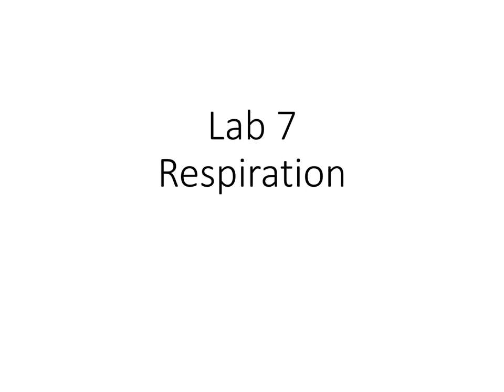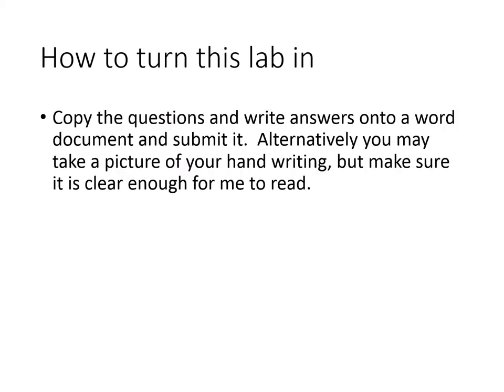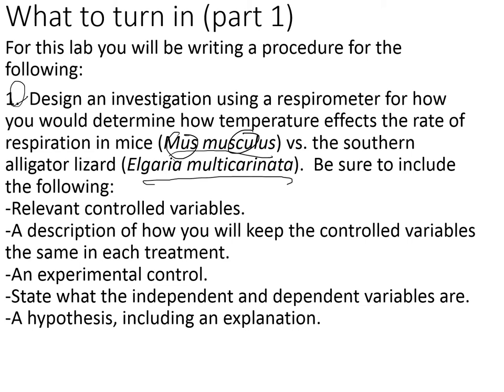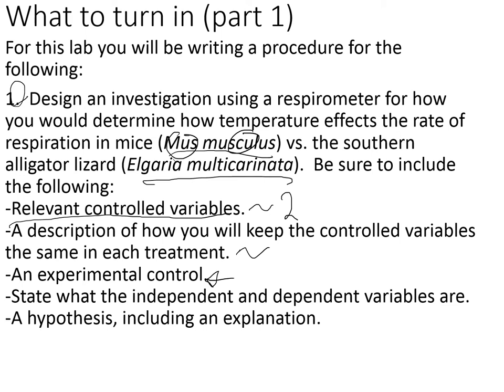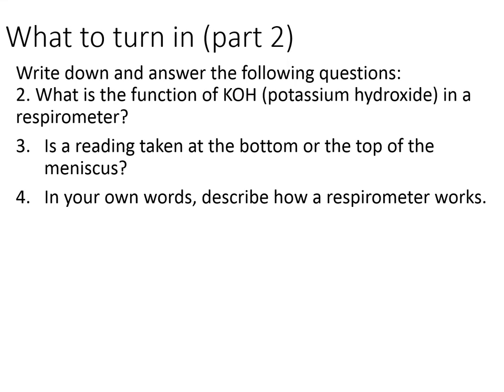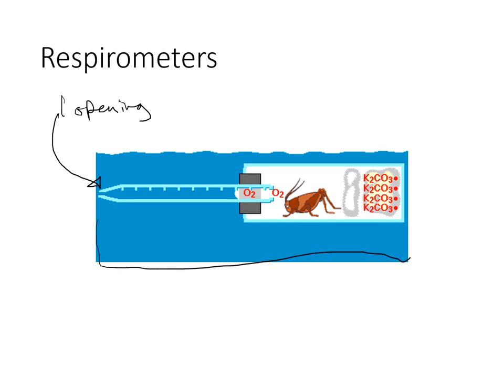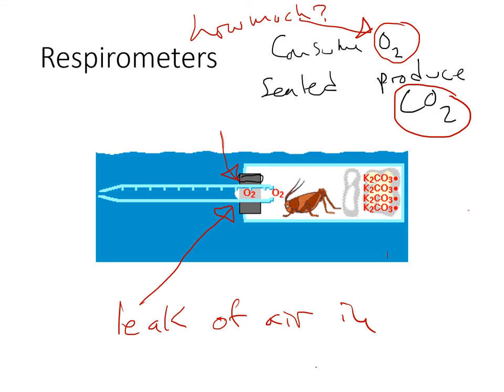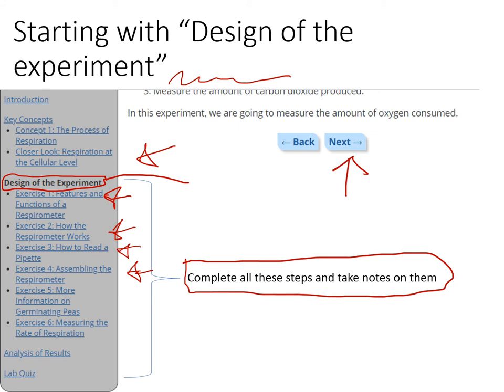Lab 7 Respiration